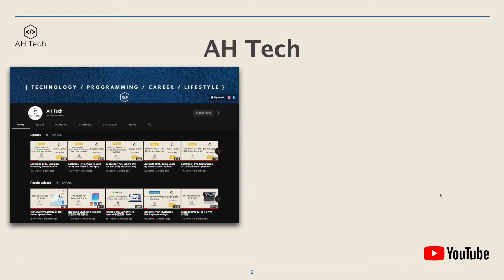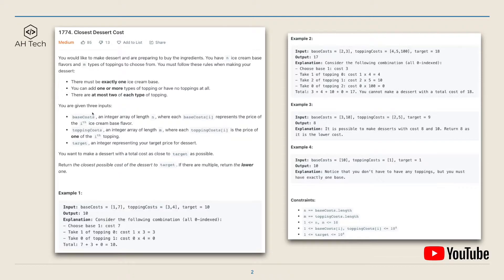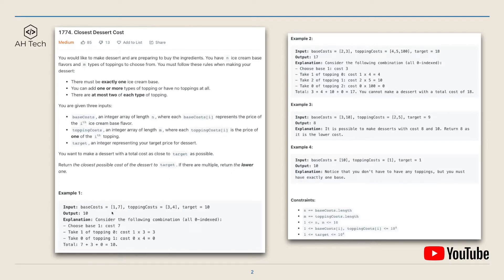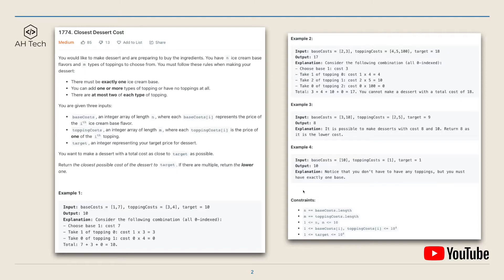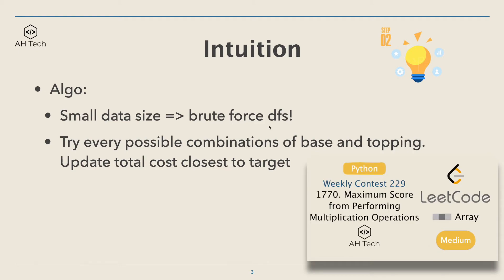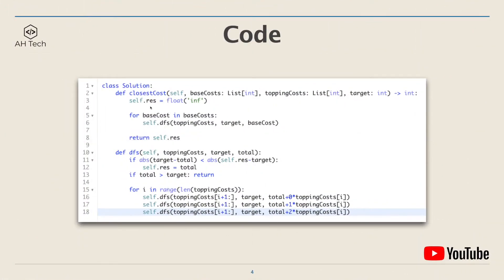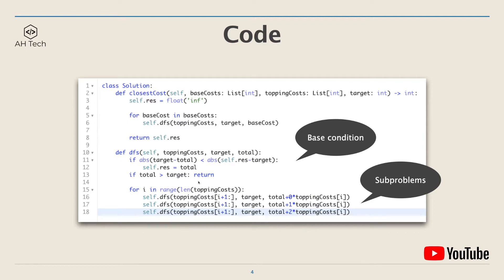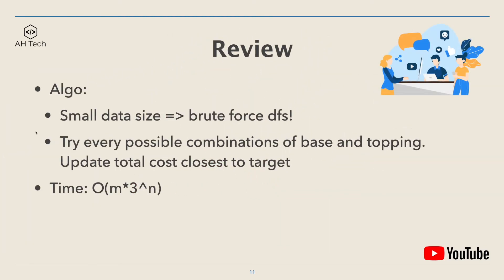LeetCode 1774. Closest Dessert Cost | Visualization | Python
Timestamps ⏱️
00:00 Intro / Question statement
02:53 Intuition
03:17 Code
04:17 Code in Action / Visualization
05:40 Review / Outro

My recommended tech gears 💻
MacBook Pro 16
Dell 34” curved monitor
Keychron K1 mechanical keyboard